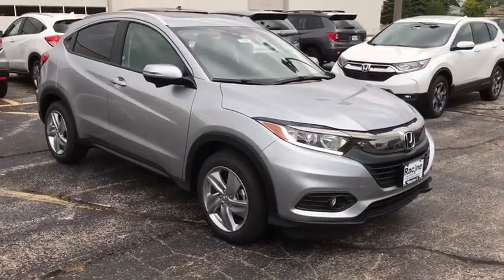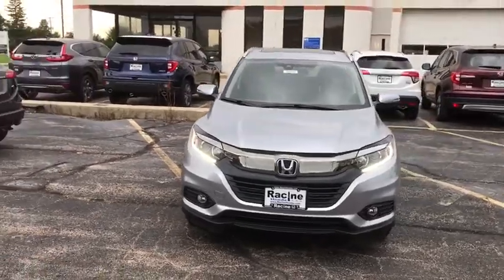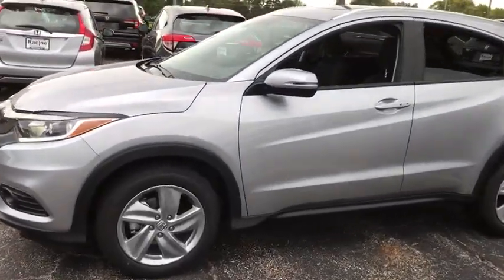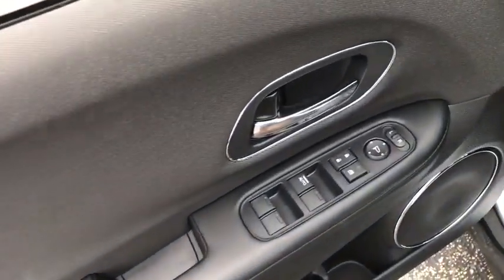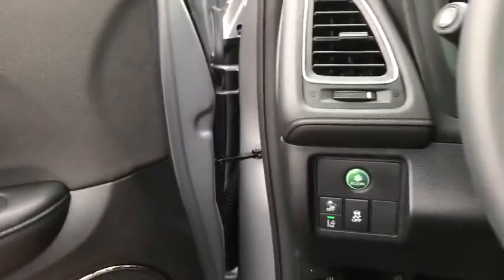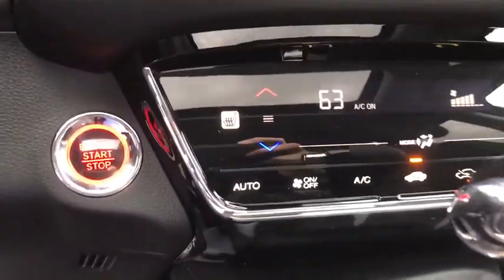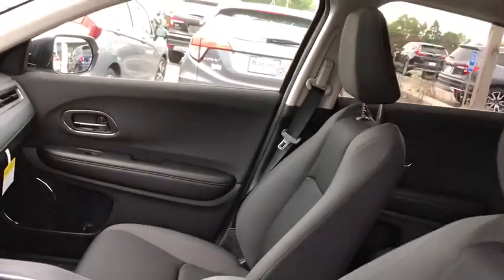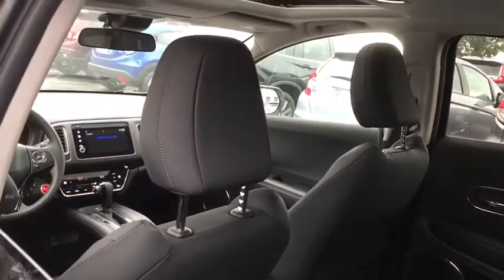2019 Honda HR-V Racine, Kenosha, Milwaukee, Greenfield, WI, Gurnee, IL 56680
Lunar Silver Metallic New 2019 Honda HR-V available in Racine, Wisconsin at Racine Honda. Servicing the Kenosha, Milwaukee, Greenfield, WI, Gurnee, IL area.

Racine Honda
9501 Washington Avenue